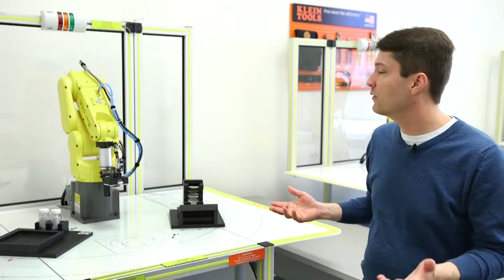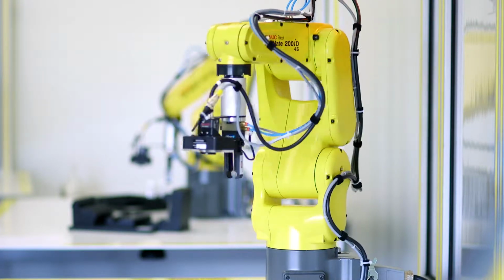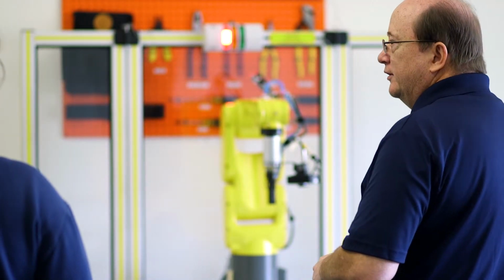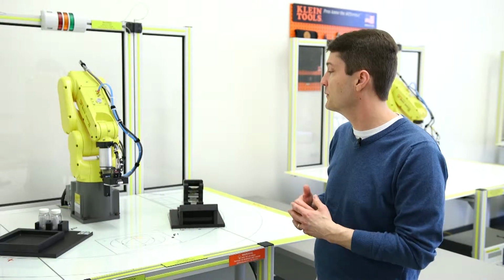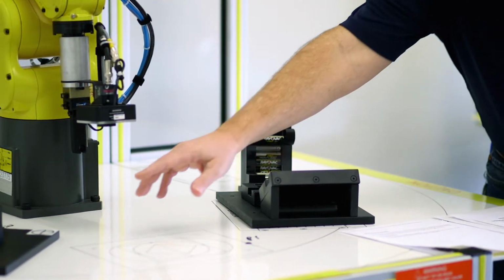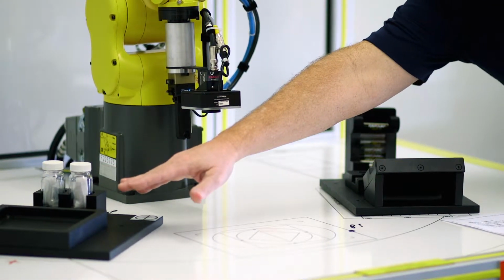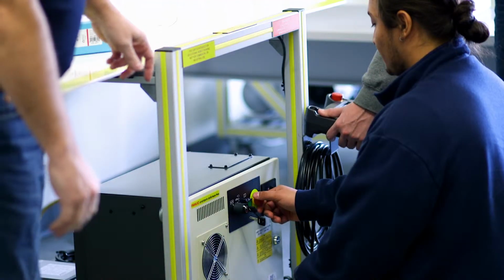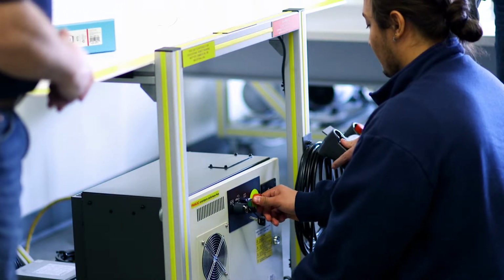Advanced Manufacturing Technology | Robotic Arms